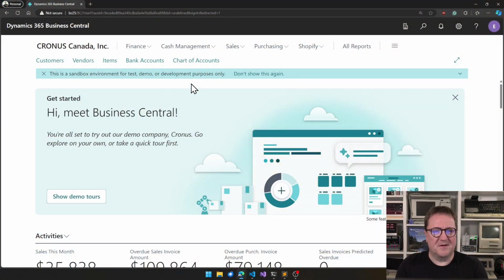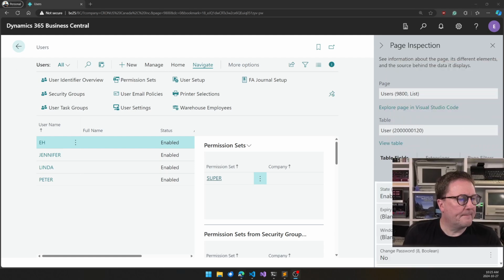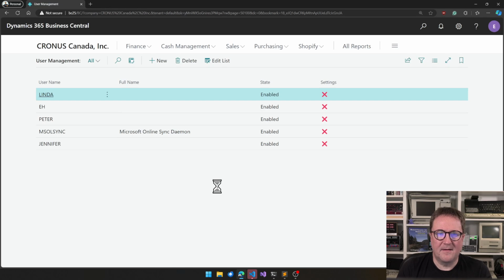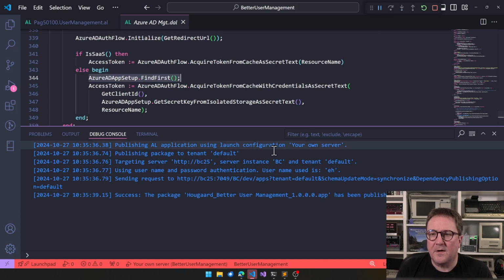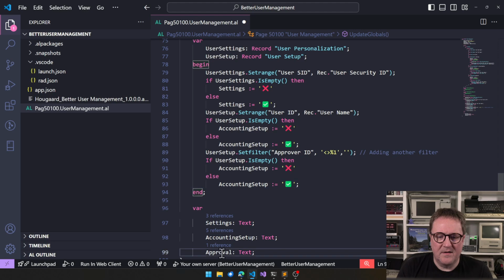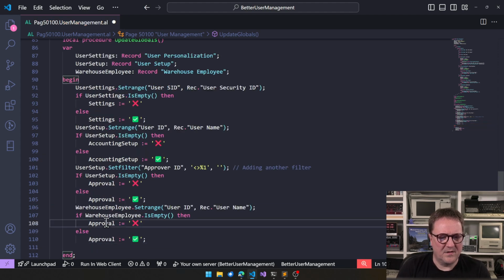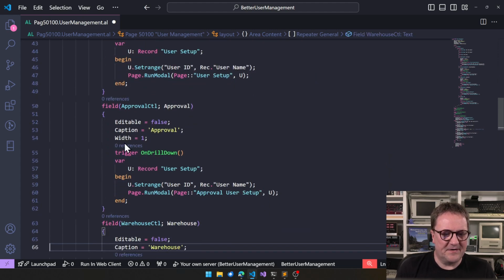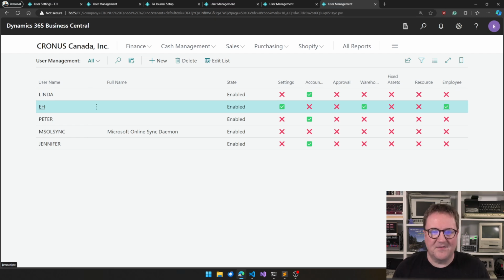Let's make User Management better in Business Central